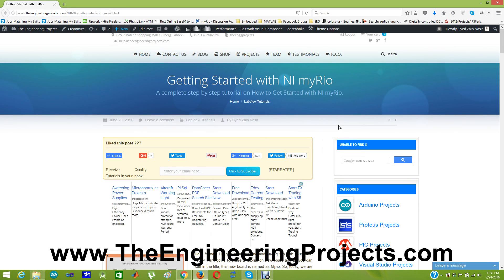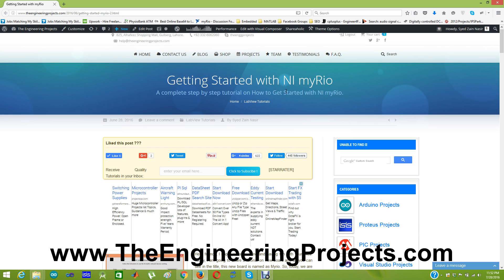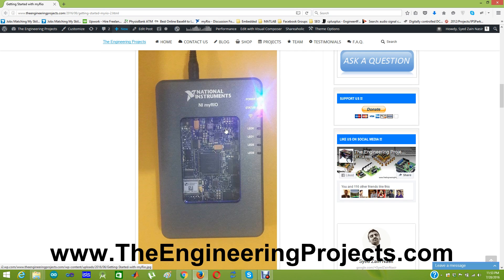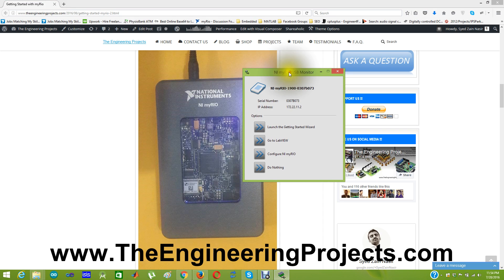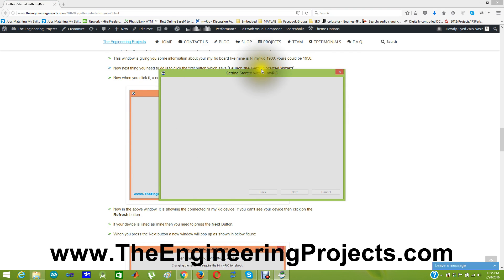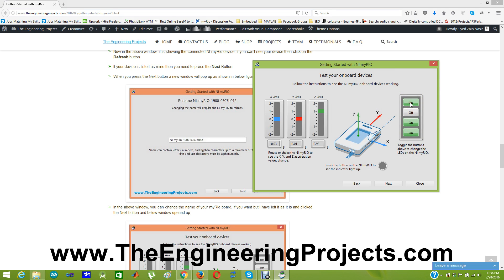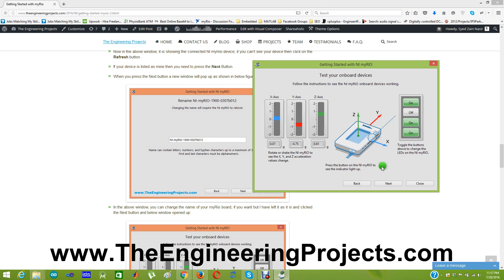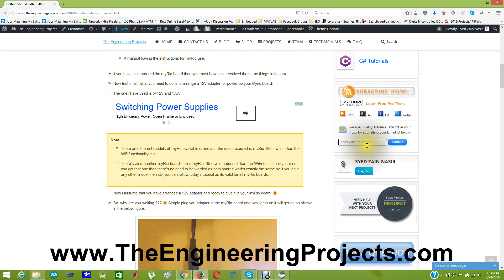Getting Started with NI myRIO